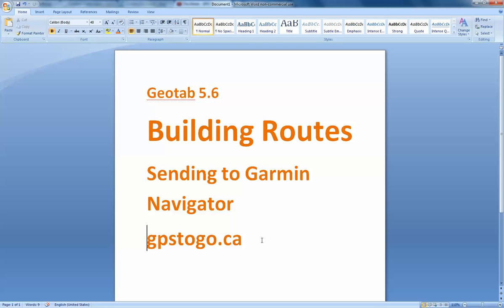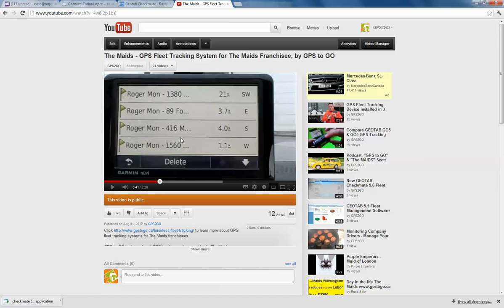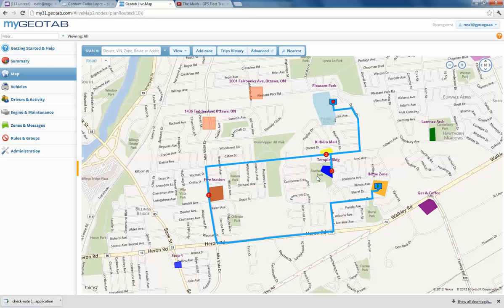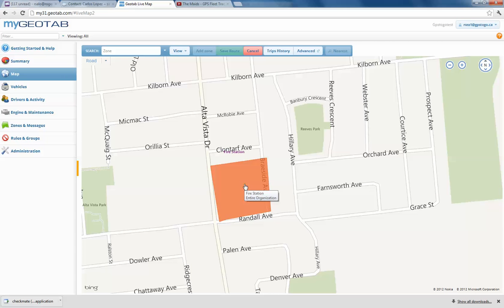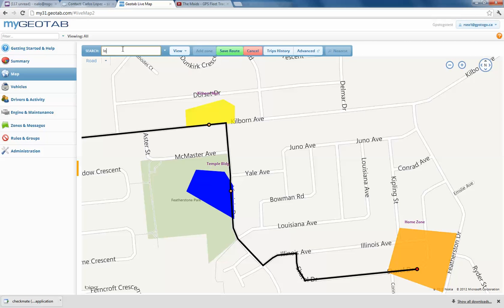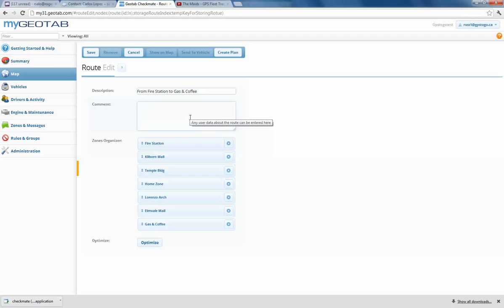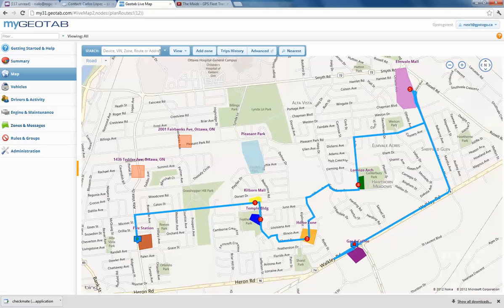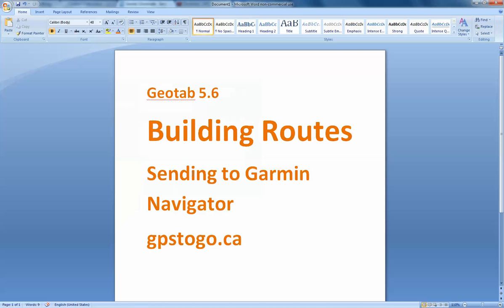Geotab 5.6 Build Routes Send to Garmin 1-888-GPS-8480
- GPS to GO demonstrates how to build a Route ( series of Stops, sequential addresses ) in the new Geotab Checkmate 5.6 In this tutorial we even see what the Garmin Navigation unit displays in the field for your drivers. See how to build a route and send it out to your team in the field plus see what it looks like on the Garmin navigation unit.